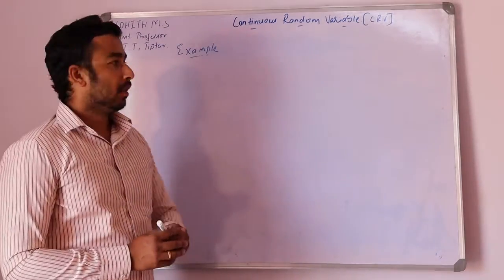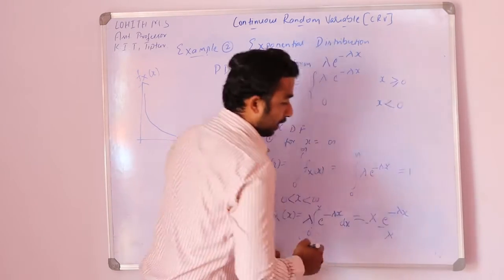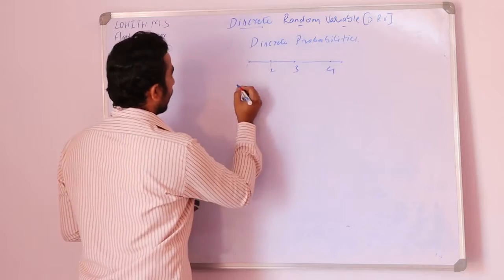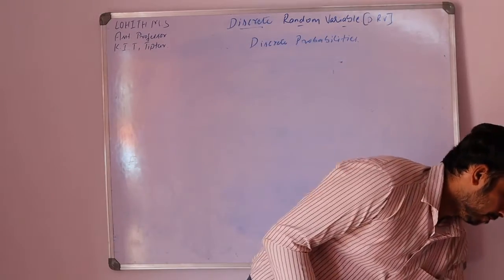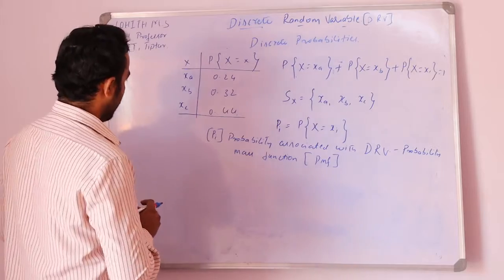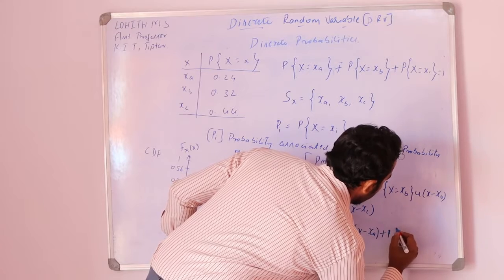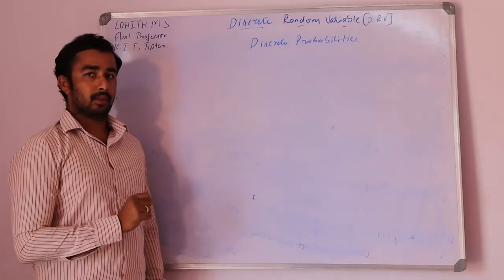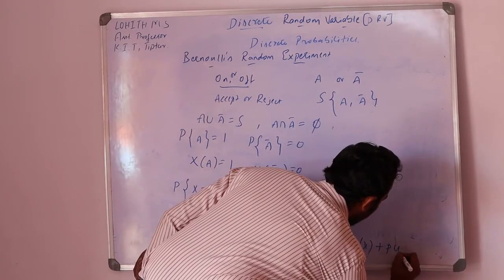Discrete RV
Definition of DRV and examples